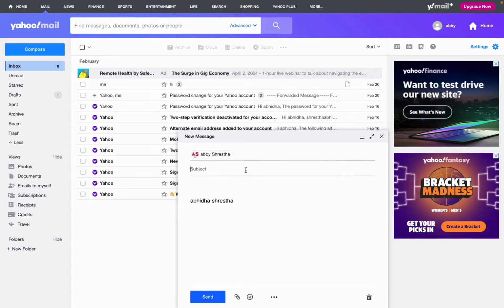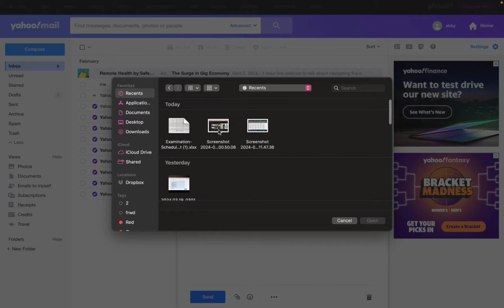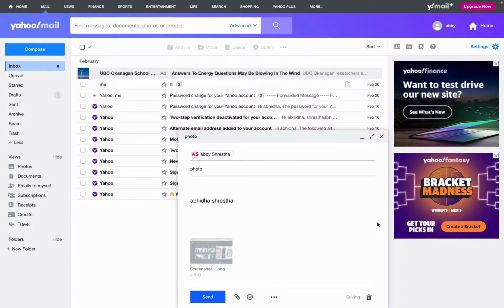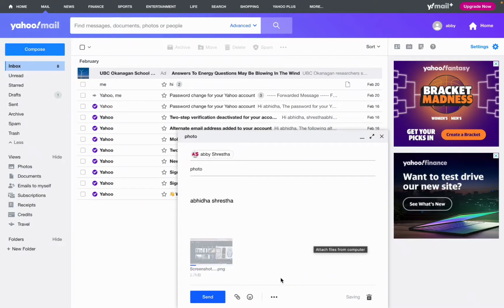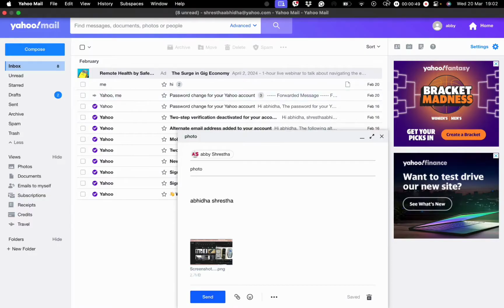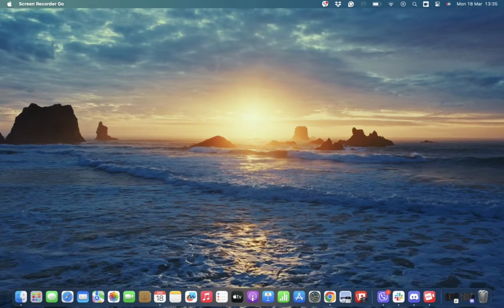How to Attach Photo in Yahoo Mail? Inserting a Picture into Yahoo Mail on PC 2024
Are you struggling to attach photos in Yahoo Mail? Don't worry, we've got you covered! In this step-by-step tutorial, we'll walk you through the simple process of attaching photos to your emails in Yahoo Mail.